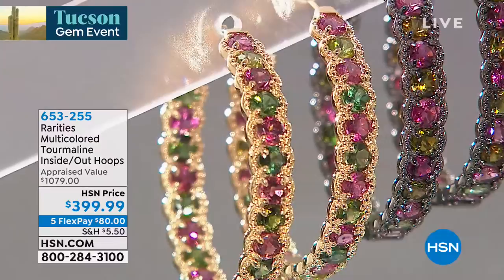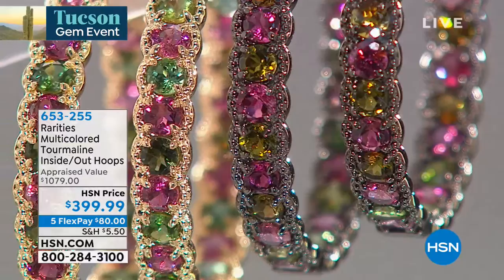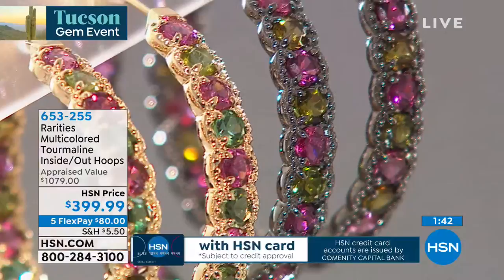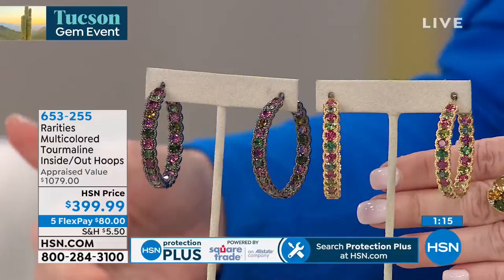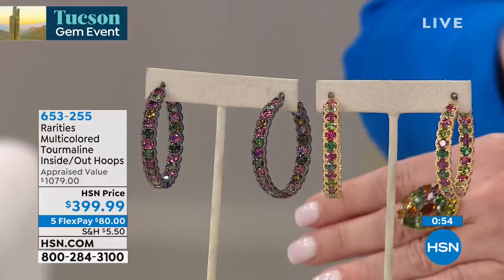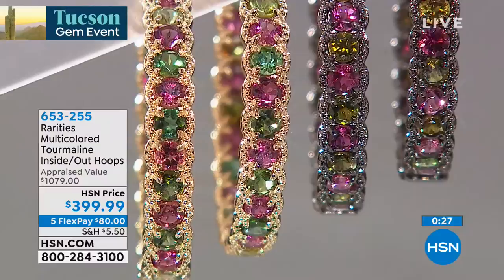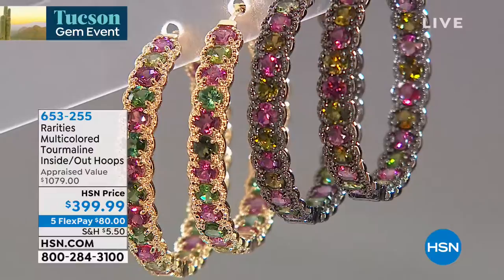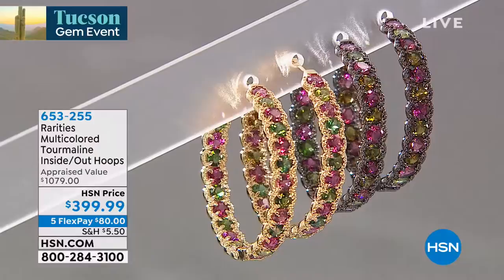Rarities Multicolored Tourmaline Inside/Outside Hoop Ear...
Rarities Multicolored Tourmaline Inside/Outside Hoop Earrings
Add a "pop" to your outfit with this rainbow of colors. Lovely tourmalines dress up everything from jeans and a tee to your favorite...